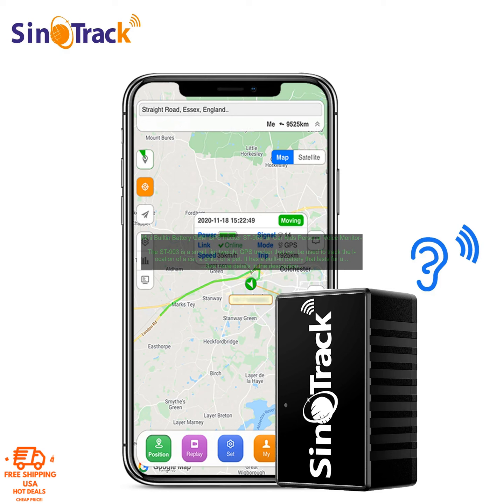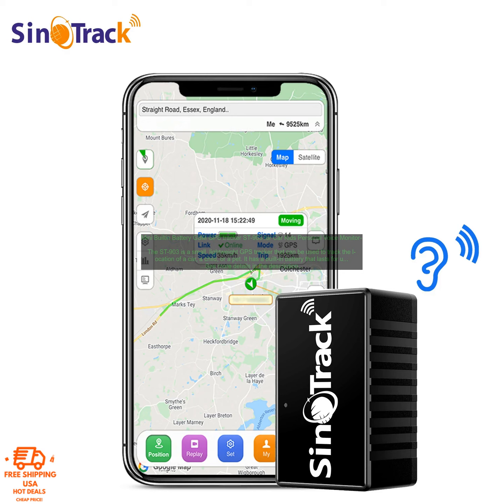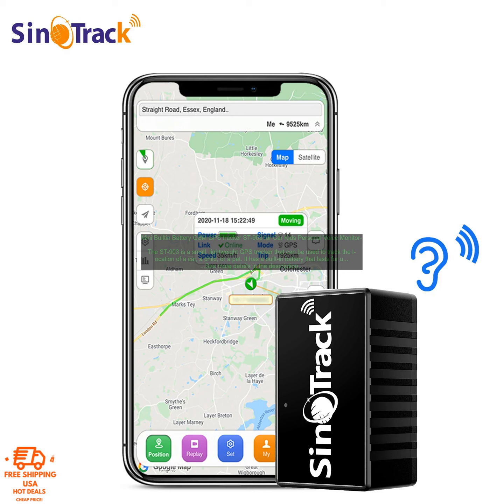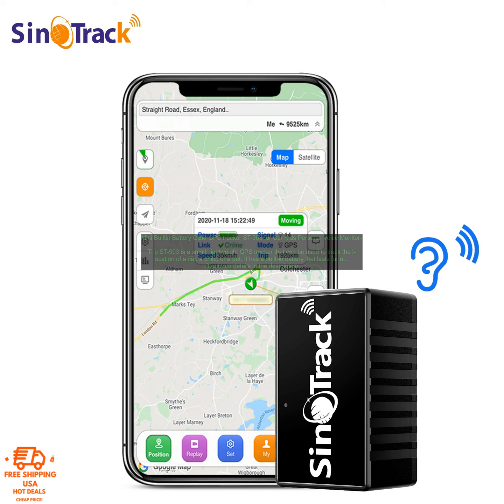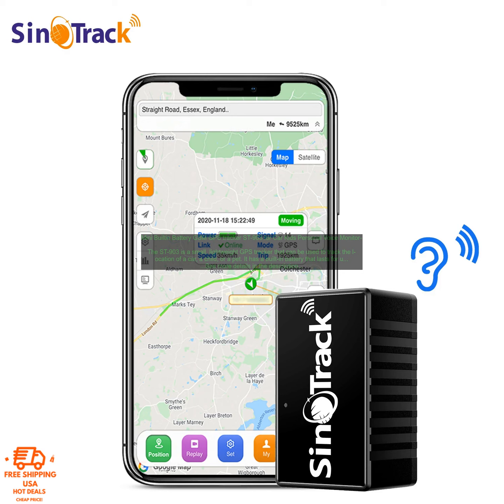4000966305141 Mini Builtin Battery GSM GPS tracker ST 903 for Car Kids Personal Voic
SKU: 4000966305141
Mini Builtin Battery GSM GPS tracker ST-903 for Car Kids Personal Voice Monitor Pet track device with free online tracking APP
The ST-903 is a small, lightweight GPS tracker that can be used to track the location of a car, a child, or a pet. It has a built-in battery that lasts for up to 10 days, and it can be tracked using a free online tracking app.

The ST-903 is easy to use. Simply insert a SIM card into the tracker, and then use the app to set up a tracking account. Once you have created an account, you can track the location of the tracker on a map in real time. You can also set up alerts to be notified when the tracker enters or leaves a specific area.

The ST-903 is a great way to keep track of your loved ones or your property. It is small and discreet, so it can be easily hidden on a car, a child, or a pet. The ST-903 is also very affordable, making it a great value for the money.

Here are some of the pros and cons of the ST-903:

**Pros:**

* Free online tracking app
* Affordable

**Cons:**

* No monthly subscription fee
* SIM card not included
* Not waterproof

Overall, the ST-903 is a great GPS tracker for tracking the location of a car, a child, or a pet. It is small, lightweight, and easy to use. The ST-903 is also very affordable, making it a great value for the money.
battery, car, device, gps, monitor, pet, tracker